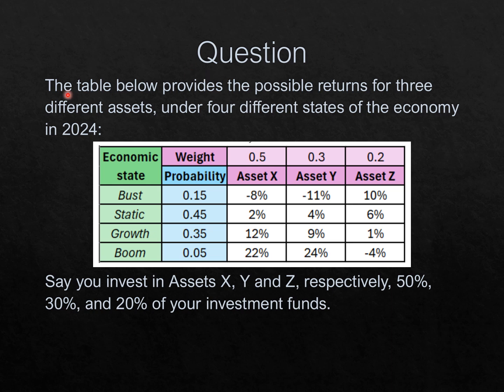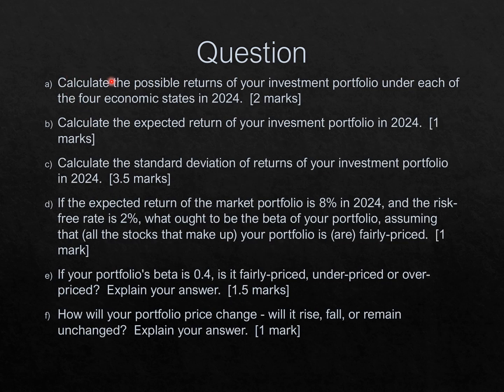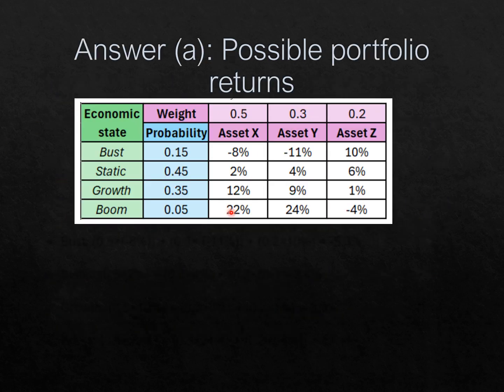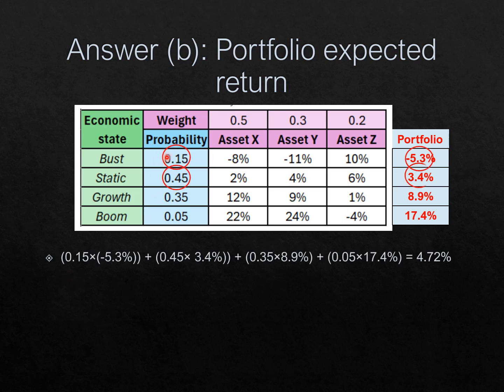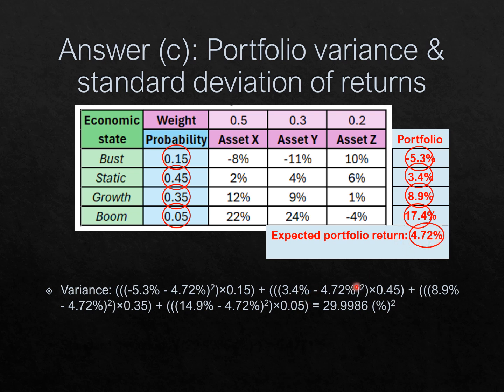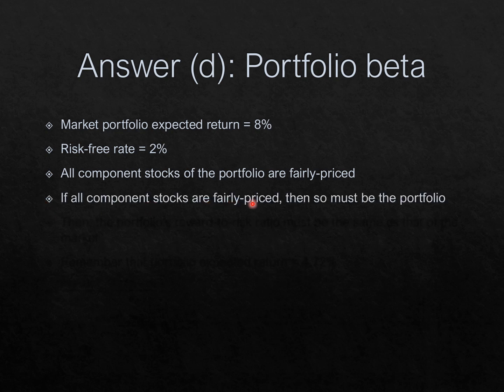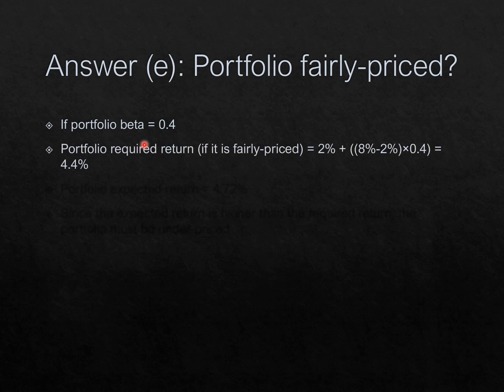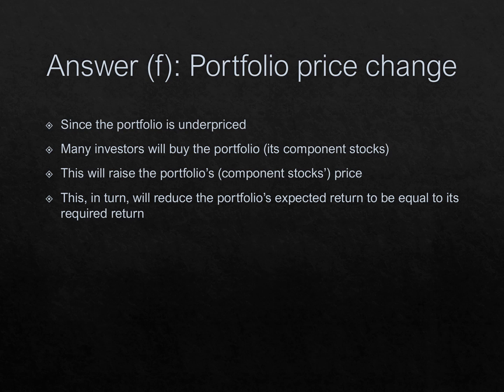Chapter 13 Problem & Solution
This clip shows the Chapter 13 problem and its solution as part of ABA (Application-Based Activity) in semester A232 in UUM.